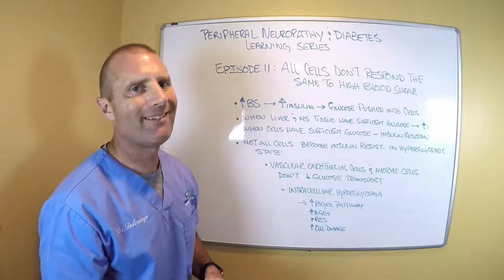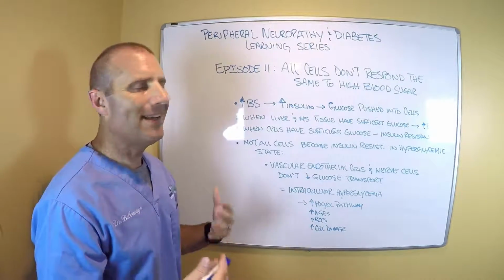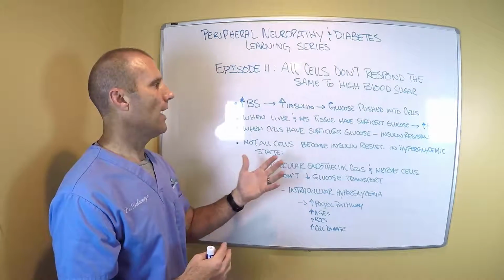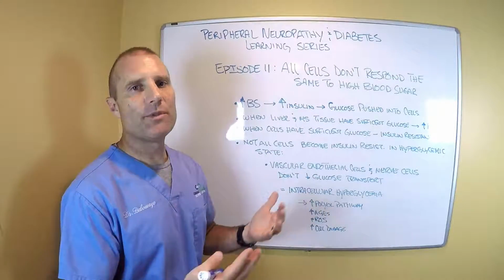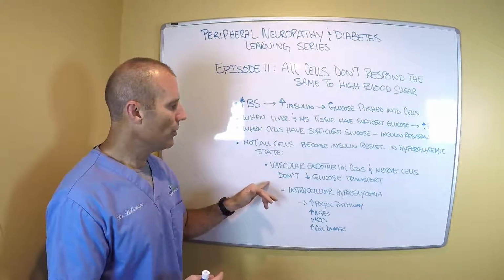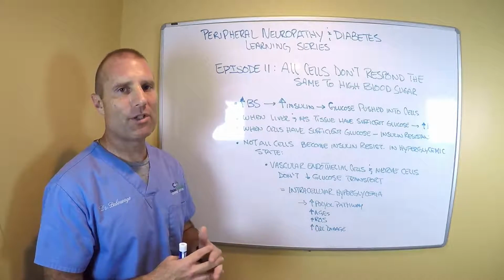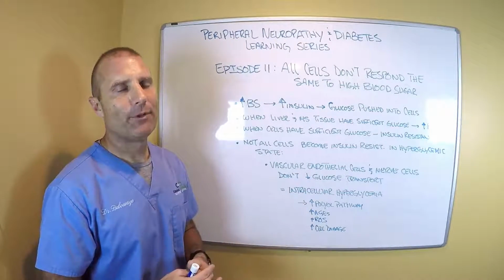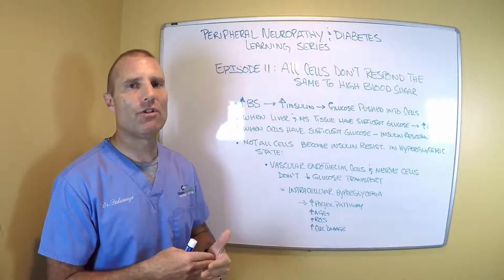Peripheral Neuropathy and Diabetes Learning Series Part 11